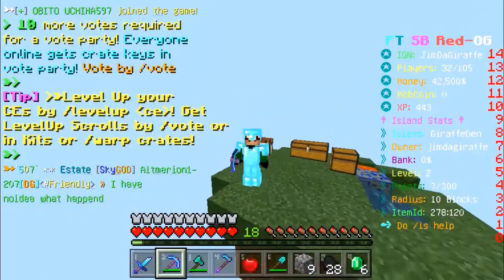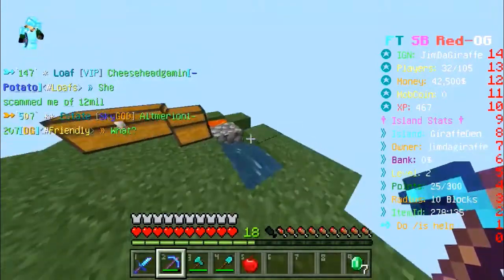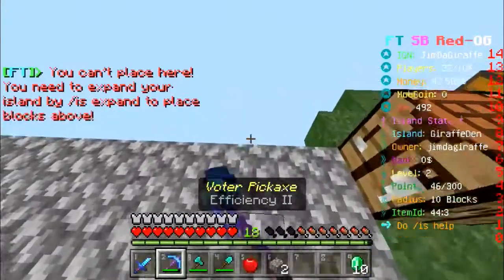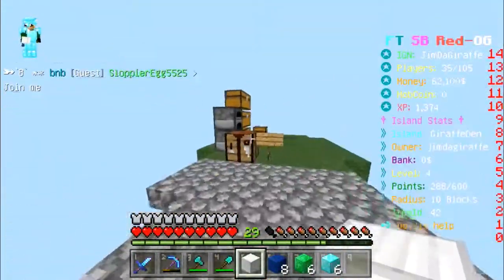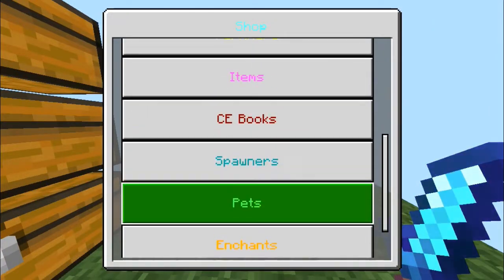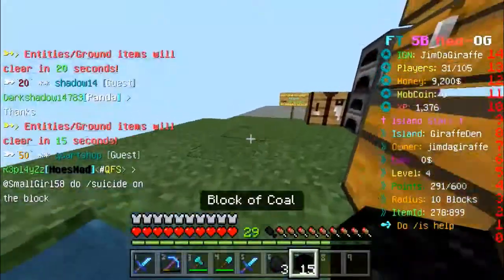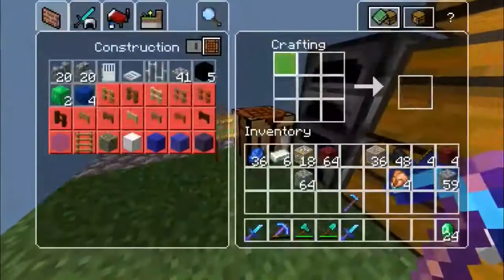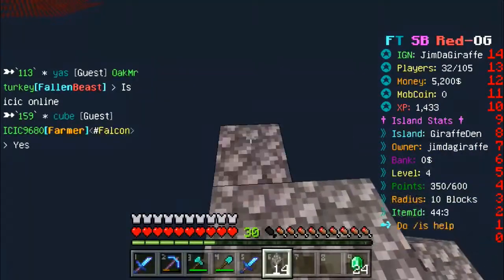A Fresh New Start. FallenTech Skyblock Ep 1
I Hope you enjoyed this video and I plan to start uploading more now so yay ig lol.

Come join me on this Skyblock series
 play.fallentech.io
Skyblock Red OG
Intro song
Drop Kingdom
KSHMR & Felix Snow ft. Madi - Touch (Tropix & Jake Guercia Remix)

Thumbnail Credit: olozhika
Thank you @TheGlowingSloth for making my intro.